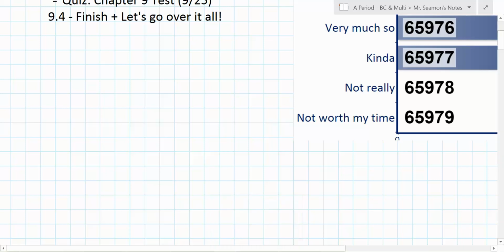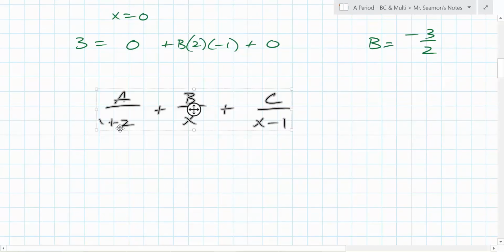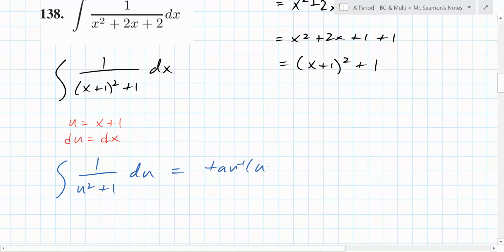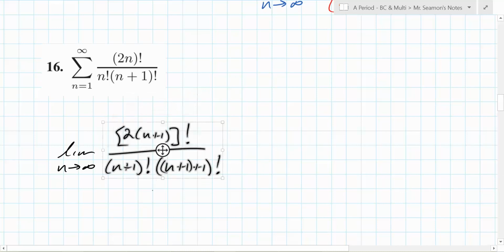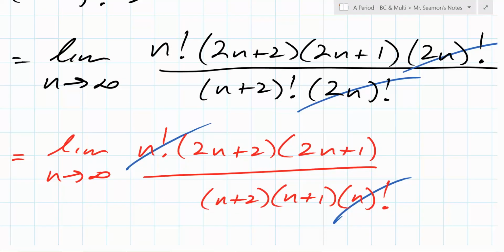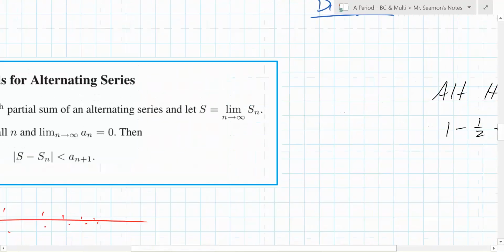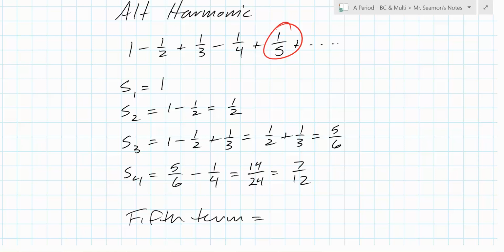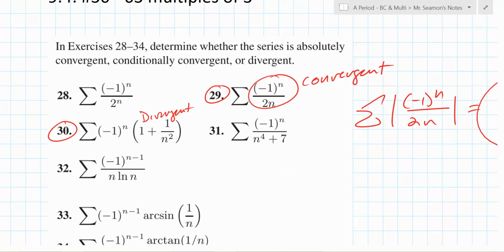A Period - BC & Multi - 9/20/14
Improper integrals, partial fraction decomposition, and fun! :)